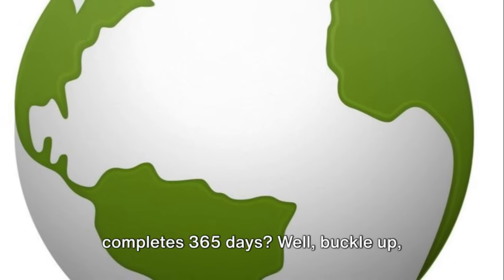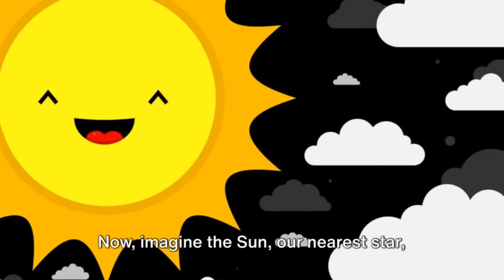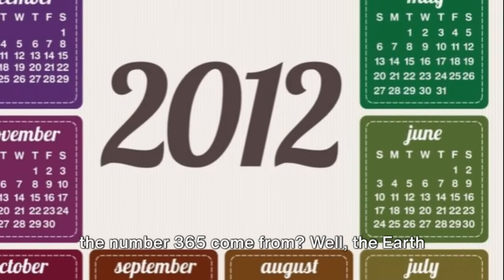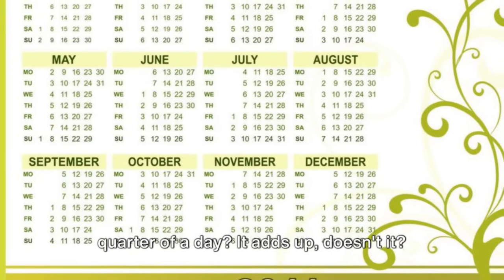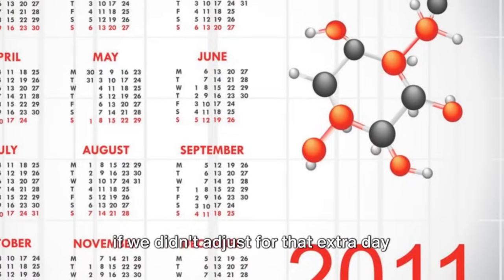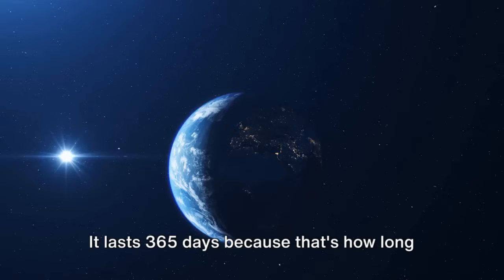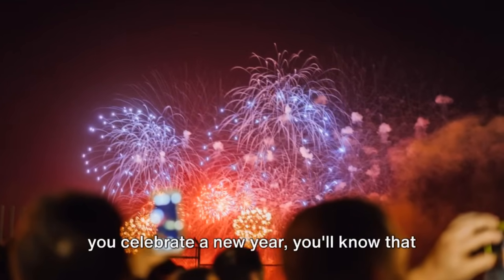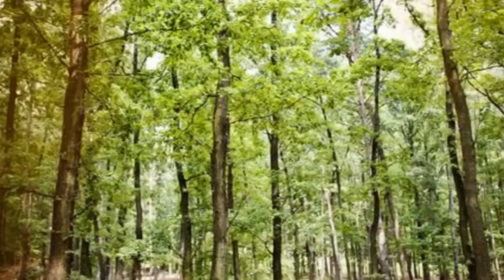Learn about Earth's Rotation, Orbit, and the 365-Day Rhythm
Explore the mesmerizing choreography of Earth's rotation and orbit in this enlightening video. Learn how our planet spins on its axis, completes a full orbit around the sun in 365 days, and the fascinating effects these movements have on our daily lives. Join us on a cosmic journey to understand the celestial ballet that shapes our concept of time and seasons.